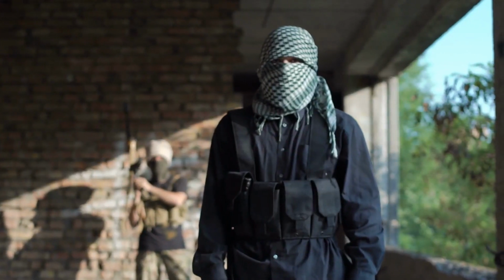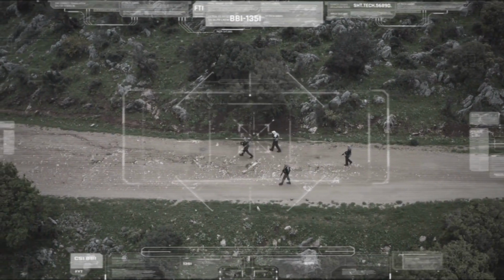Israel-Palestine Conflict | Navigating Terrorism and Counterterrorism in the Ongoing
🌍 Explore the Complex Realities of the Israel-Palestine Conflict 🕊️

In this thought-provoking video, we delve deep into the heart of one of the world's most enduring and complex conflicts. Join us as we journey through the historical context, root causes of terrorism, the tactics employed by terrorist groups, and the profound impacts of terrorism on both sides. Discover the ongoing efforts to counteract terrorism, the international involvement and peace initiatives, and the tangible impact of this conflict on the daily lives of those who call this region home.

📜 Historical Context:
Gain insights into the historical backdrop that has shaped the Israel-Palestine conflict. Understanding the past is essential to comprehending the present and forging a path to a more peaceful future.

🌟 Root Causes of Terrorism:
Uncover the underlying factors that have fueled acts of terrorism in this region for decades. Discover the socio-political and economic dynamics at play.

🕵️‍♂️ Terrorist Groups and Tactics:
Explore the various groups and their tactics, shedding light on the strategies used to further their goals. This knowledge is crucial for understanding the evolving nature of the conflict.

💥 Impacts of Terrorism:
Witness the profound impact of terrorism on both Israelis and Palestinians. The human toll, the psychological scars, and the societal repercussions are all part of this complex narrative.

🛡️ Counterterrorism Efforts:
Learn about the continuous efforts to combat terrorism and promote stability. Discover the initiatives, strategies, and challenges faced by those working towards peace.

🌏 International Involvement and Peace Efforts:
Unearth the roles of international actors and their contributions to the pursuit of peace in the region. From diplomacy to peacekeeping missions, explore the global dimension of this conflict.

🏠 Impact on Daily Life:
Step into the shoes of those living in the midst of this ongoing conflict. Understand how it shapes their daily routines, choices, and aspirations.

This video is a comprehensive exploration of a multifaceted issue that continues to captivate the world's attention. Join us as we navigate the intricate landscape of the Israel-Palestine conflict, seeking not only to understand the past but also to envision a more peaceful future.

Together, we can foster dialogue, understanding, and hope for a better tomorrow.